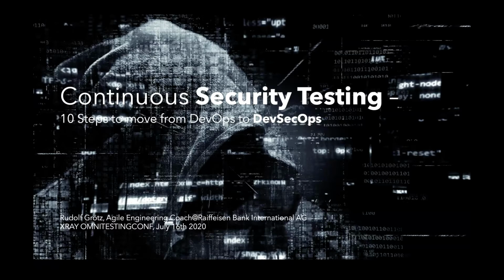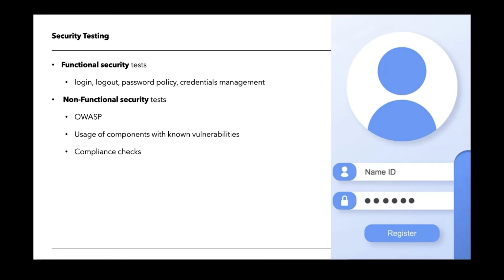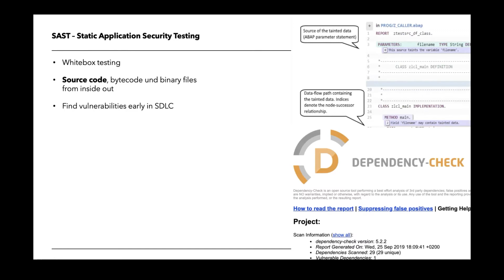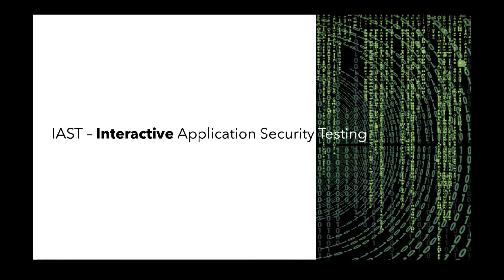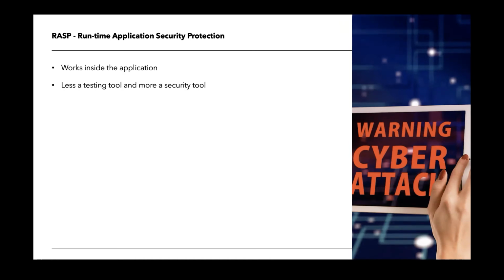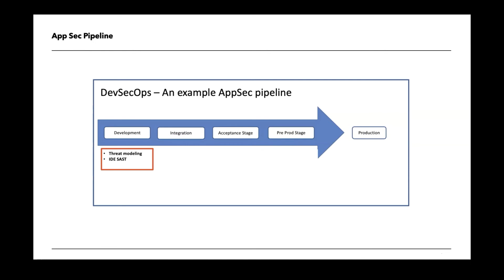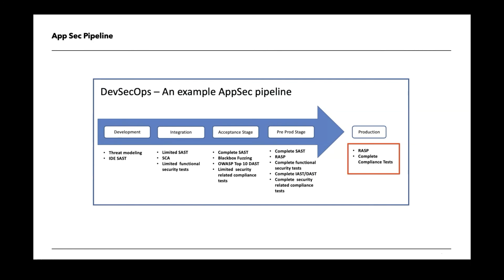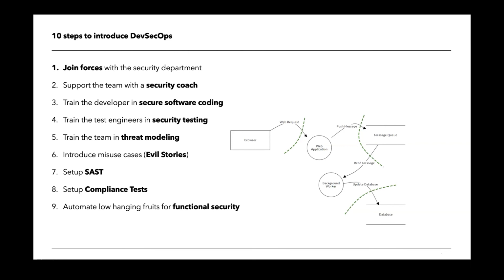Continuous Security Testing - 10 Steps from DevOps to DevSecOps . XRAY OmnitestCong 2020 Online